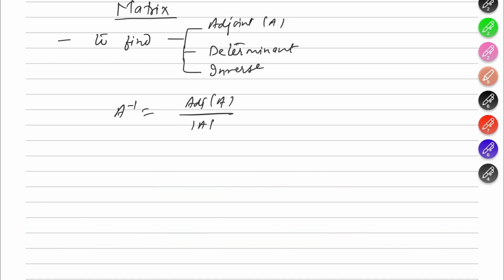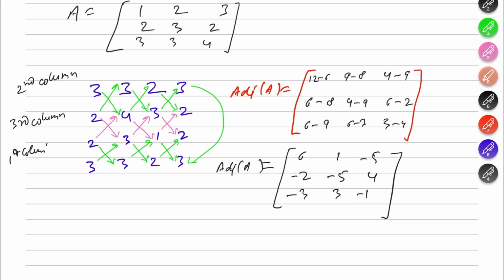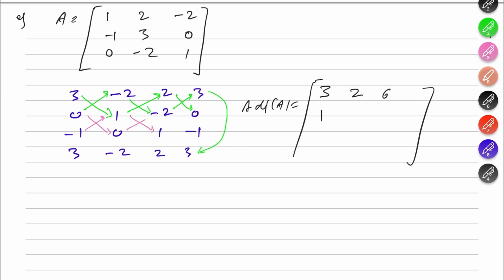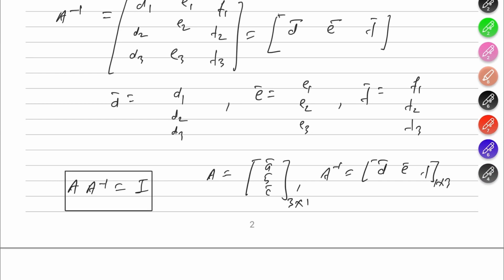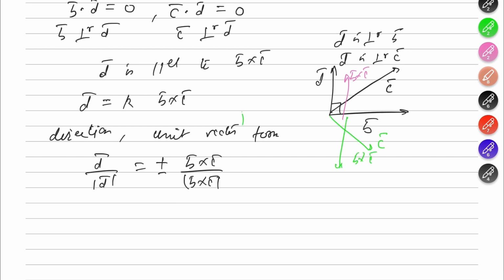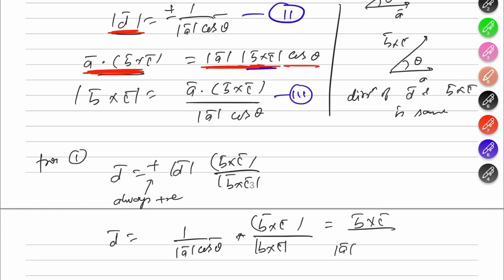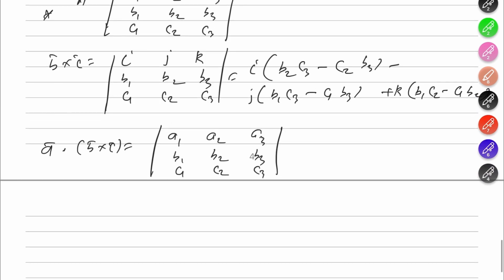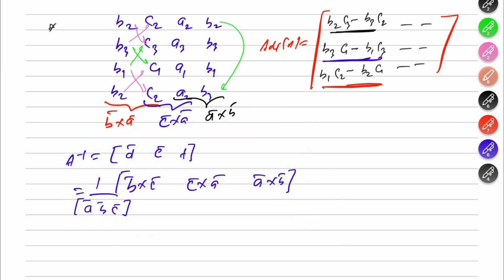Matrices shortcut | Shortcut to find Adjoint and Inverse of Matrix || IITJEE || GATE || Tricks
The video would provide a shortcut and tricks to calculate Adjoint and Inverse of 3X3 Matrix.
These videos are useful for all exams and boards, IITJEE, NDA, IIT JAM, GATE, state CET, SAT, AQA, Edexcel, OCR, OCR MEI, TGT, PGT, B.Sc. JEE Entrance Exam, CETS, NDA, BITSAT, EAMCET, MHCET. Cambridge International Mathematics.